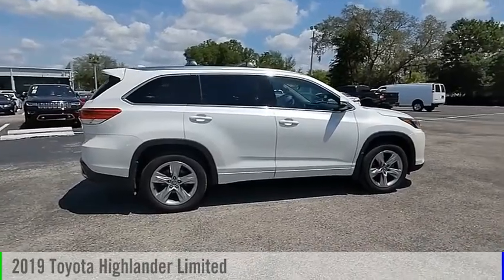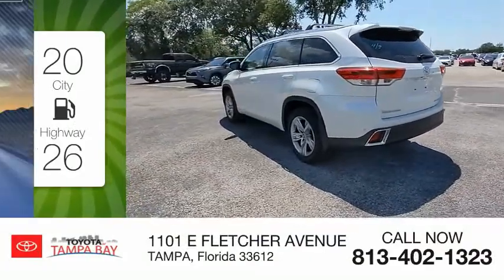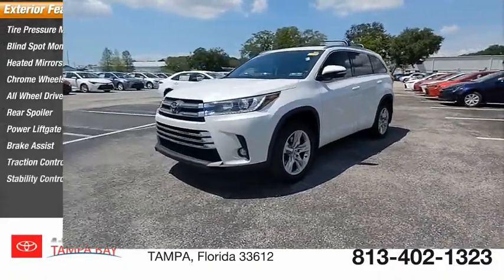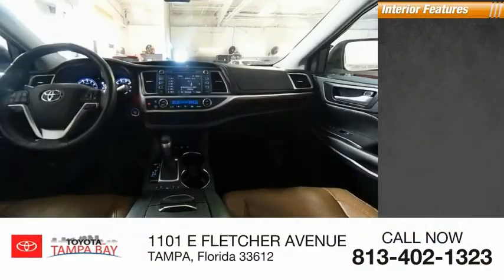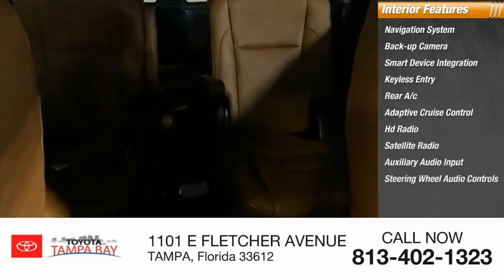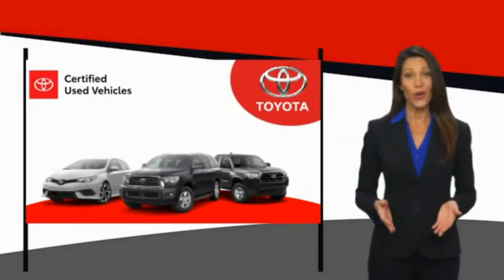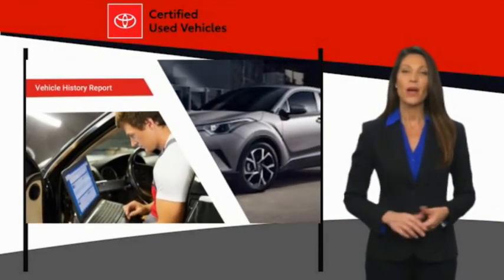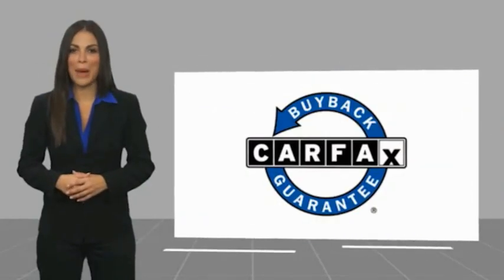2019 Toyota Highlander S525422A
2019 Toyota Highlander Limited

TOYOTA CERTIFIED!! FREE HOME DELIVERY!! Highlander Limited, 3.5L V6, 8-Speed Automatic Electronic with ECT-i, AWD, Blizzard Pearl, Saddle Tan w/Perforated Leather Seat Trim, One Owner Clean Carfax Certified, Navigation / Navi / GPS, Sunroof / Moonroof / Panoramic, Leather 3rd row seating, Backup Camera, Power Seat, Alloys, Navigation System. Blizzard Pearl Highlander Limited AWD 8-Speed Automatic Electronic with ECT-i 3.5L V620/26 City/Highway MPGToyota Certified Used Vehicles Details:* Powertrain Limited Warranty: 84 Month/100,000 Mile (whichever comes first) from TCUV purchase date* Vehicle History* Limited Comprehensive Warranty: 12 Month/12,000 Mile (whichever comes first) from certified purchase date. Roadside Assistance for 1 Year* Warranty Deductible: $50* Roadside Assistance* Transferable Warranty* 160 Point InspectionAwards:* 2019 KBB.com Best Resale Value Awards * 2019 KBB.com 12 Best Family Cars * 2019 KBB.com Brand Image AwardsTOYOTA OF TAMPA BAY ADVANTAGE At Toyota of Tampa Bay, you receive exclusive features and benefits to both enhance and protect your vehicle. From protective coatings for you paint, headlights, and interior surfaces such as surface sanitation to nitrogen tire service and roadside assistance, we provide you the MOST VALUE for your money. GUARANTEED! (See dealer for more details) Toyota of Tampa Bay near Brandon and Wesley Capel is a full-service dealership that offers a wide variety of services to our visitors and guests. Just one visit and you'll see just how dedicated we are to your complete satisfaction. We have a friendly and knowledgeable staff ready to help you every step of the way. Whether it's sales, service, body shop or financing, you'll always get the attention you deserve from Toyota of Tampa Bay. We are located at 1101 E Fletcher Ave Tampa, FL 33612. Fast, Friendly, Fair & Fun! Final vehicle sale price subject to safety inspection costs, certification costs and repair order costs. All offers are mutually exclusive. All vehicles subject to prior sale. See dealer for complete details.